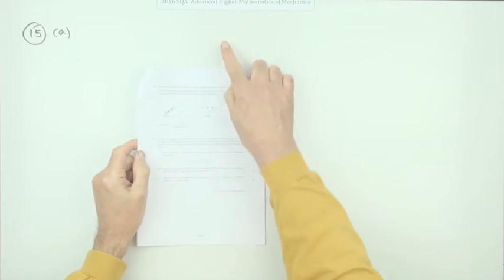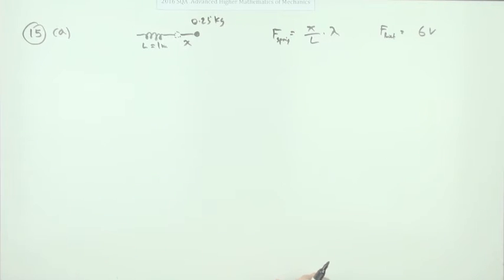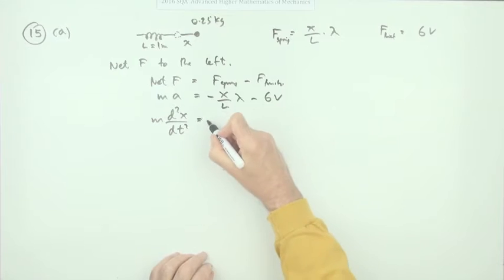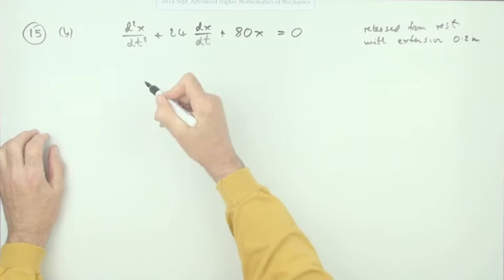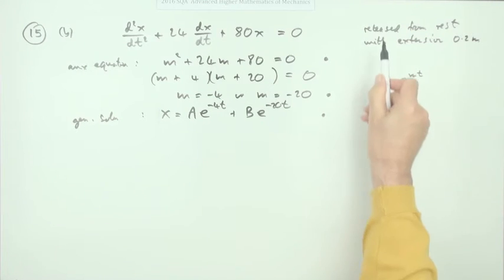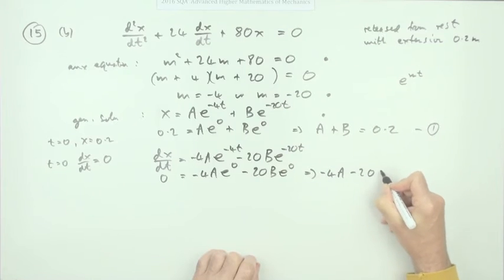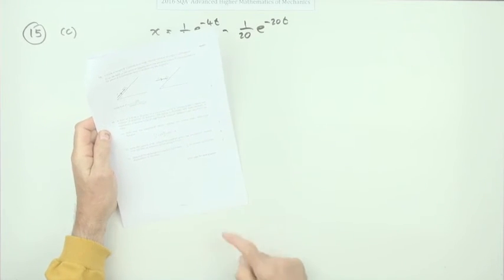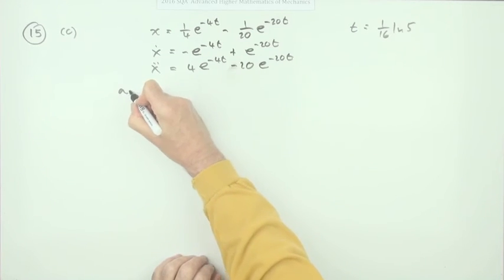2016 SQA AH Mathematics of Mechanics. No.15 Second Order Differential Equation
Construct a given second order differential equation for the motion of a mass on a spring and subject to friction.
Solve the given equation.